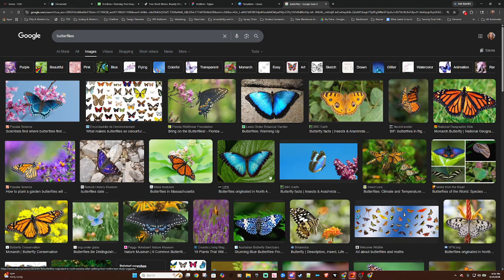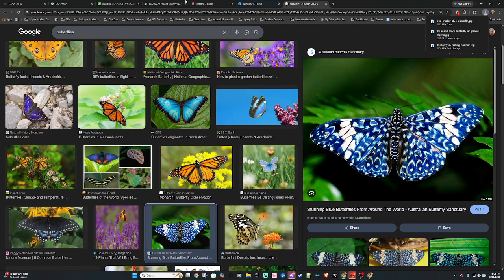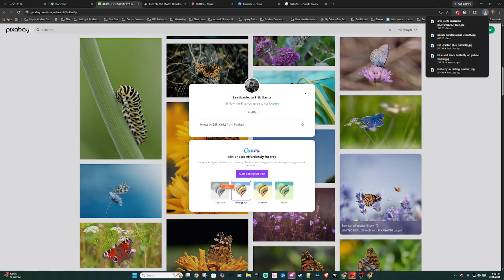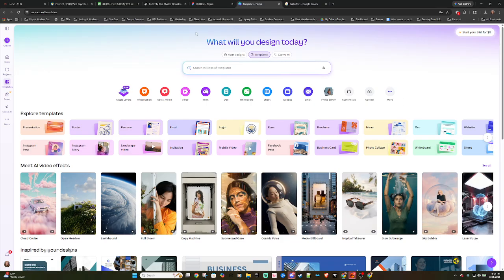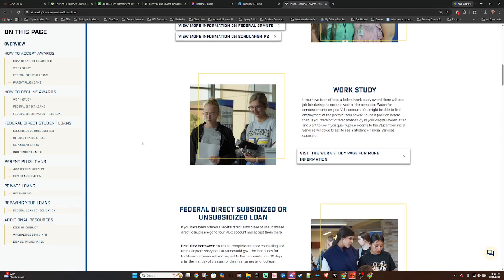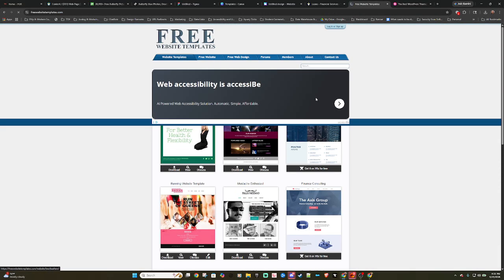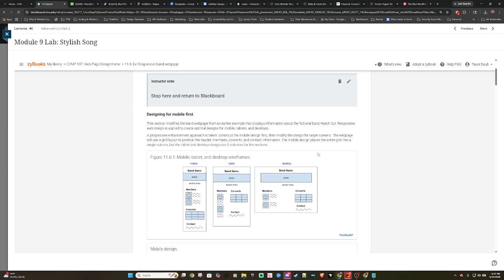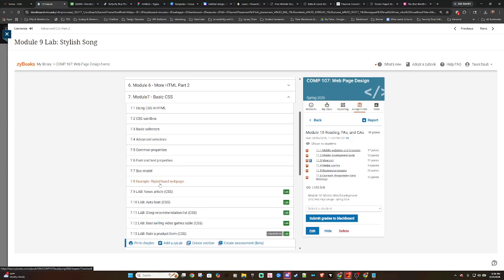Comp 107 Final Project How to find Images and Ideas